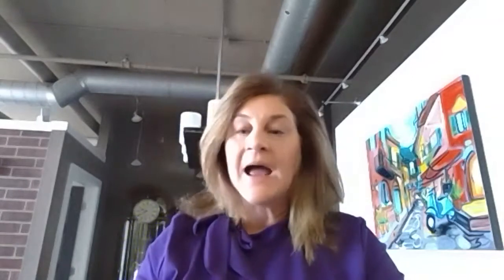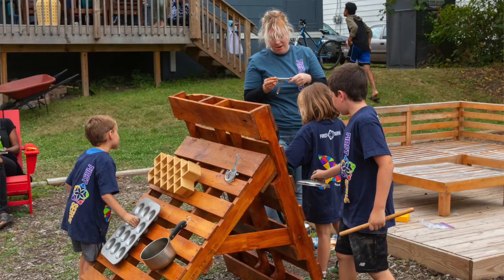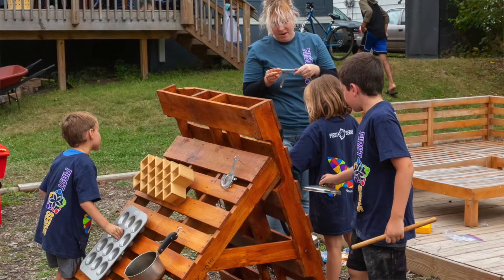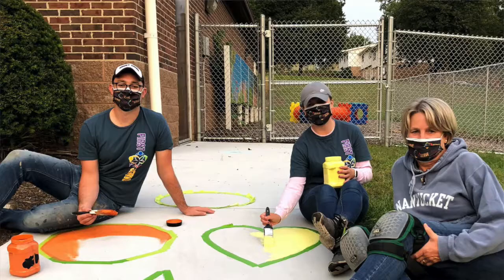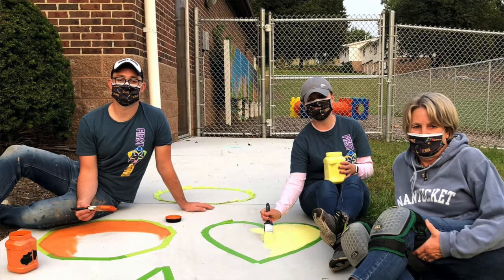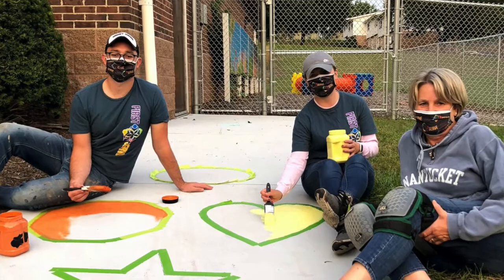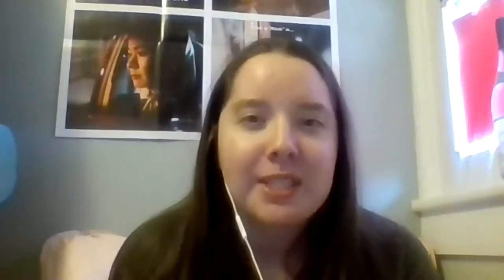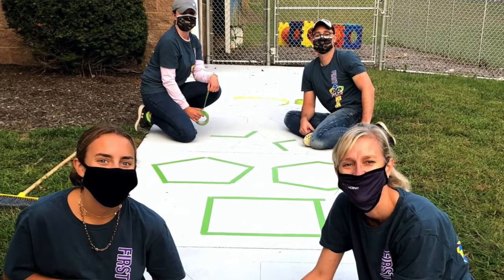Cultural Plan Education Update: Early Learning in North Hill